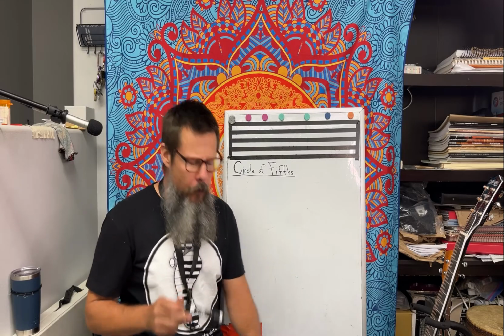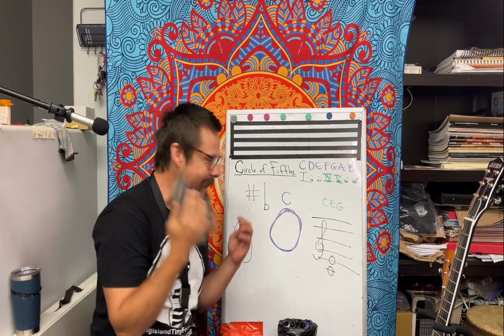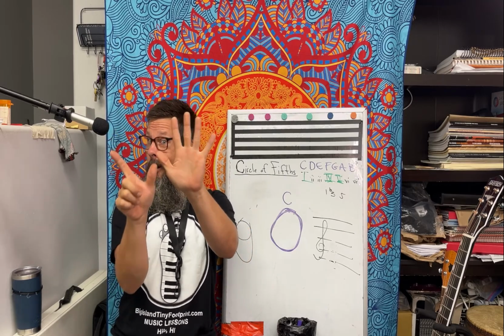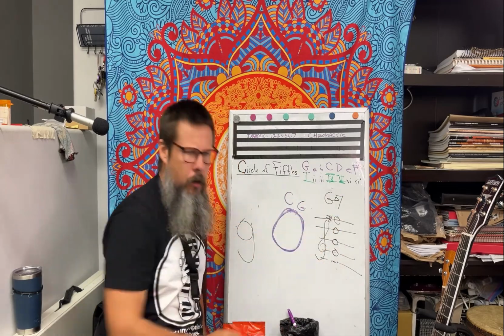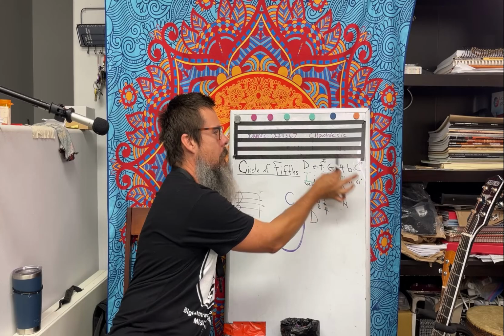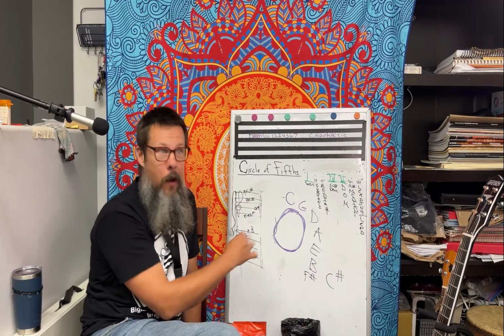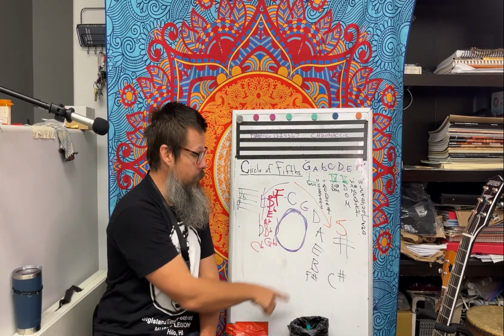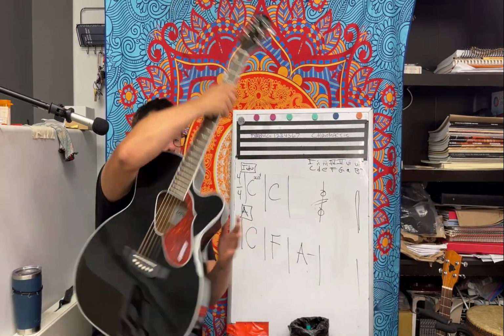Ask A Wago Howard - Music Q&A no.4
Free music Lesson

This series aims to be available for anyone beginning an instrument has questions about basic music theory, tempo, rhythms, notations how to use the circle office, and what key signatures are.

Taking giving inspiration and enjoying life one day at a time with Music

Check out the channel play along with thousands of videos, meet the folks on the community and ask questions

Mahalo